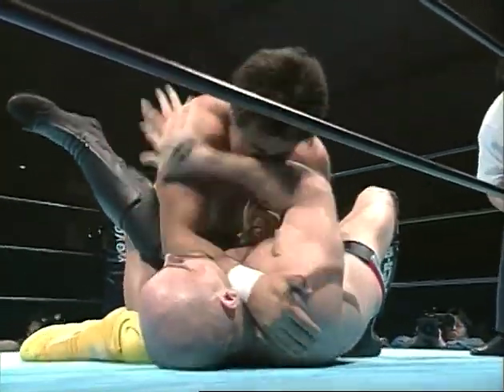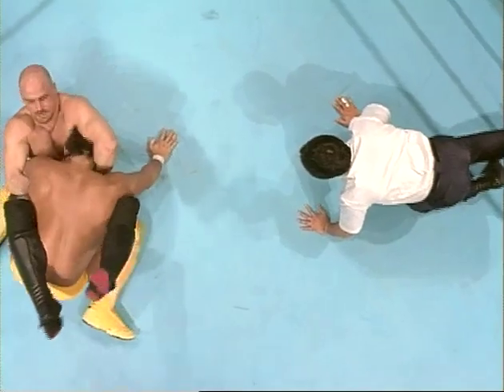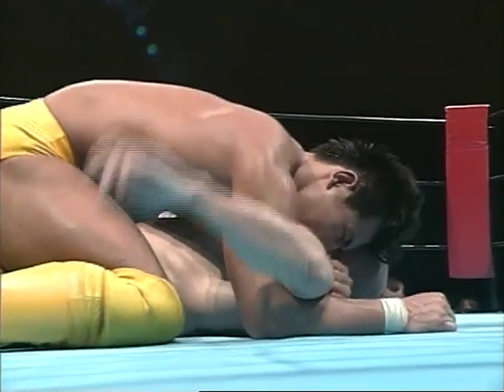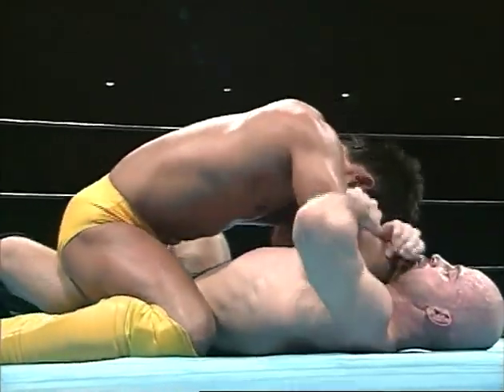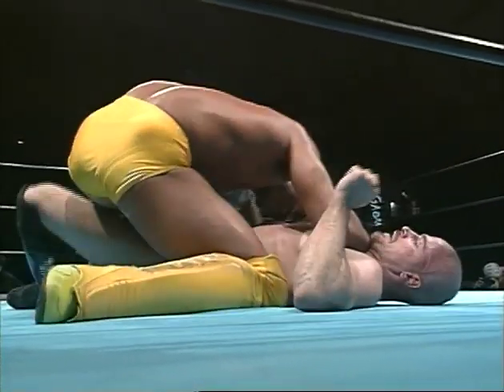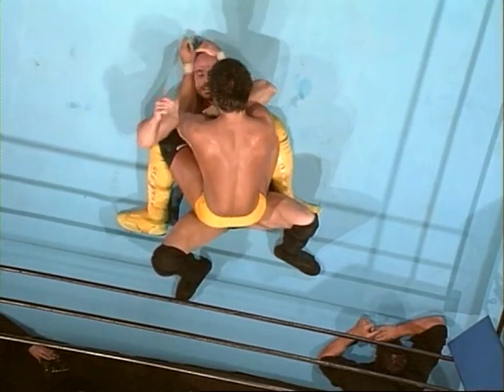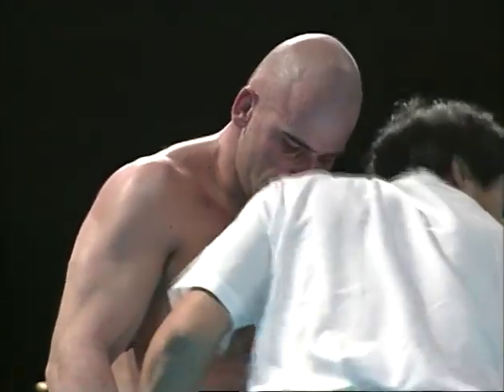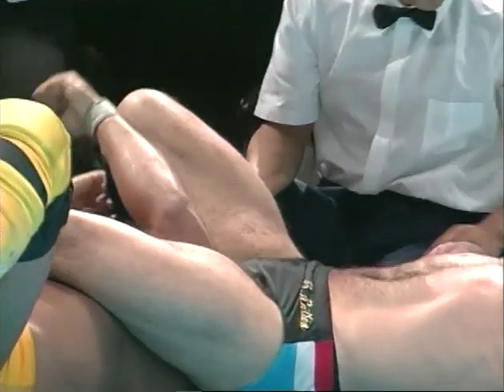Bas Rutten's Career MMA Fight #18 vs. Ryushi Yanagisawa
View every fight from Bas Rutten's Career! We will be constantly uploading new fights and footage.

This video is Fight #18 vs. Ryushi Yanagisawa from Bas Rutten's MMA Career DVD previously only available for purchase.

As a professional fighter, one of his favorite tactics was the liver shot (both punch and kick), and he popularized its use in MMA.Rutten is known for his charisma and has capitalized on his celebrity status since retiring from fighting in 1999. He workes as a color commentator in MMA organization WSOF, and every Friday at IMMA at AX.tv , he has appeared in numerous television shows, movies, and video games. He also coaches MMA and has authored several instructional materials.